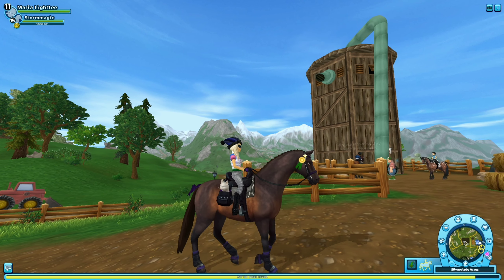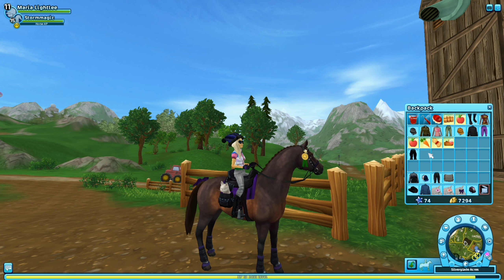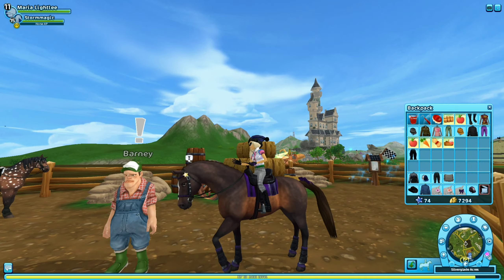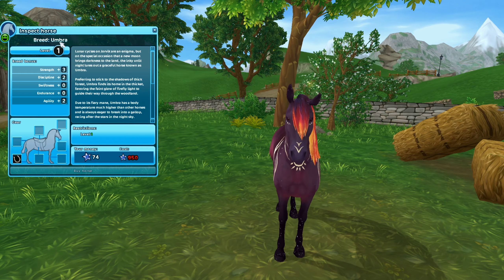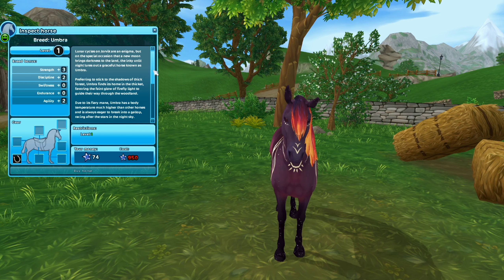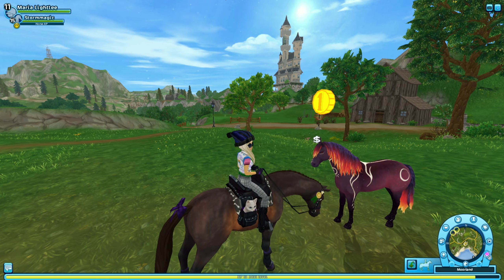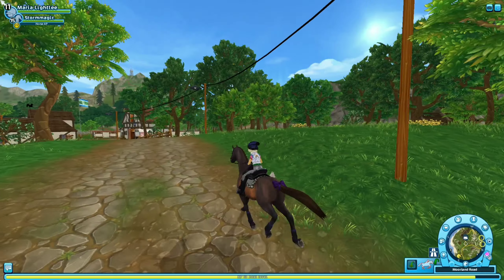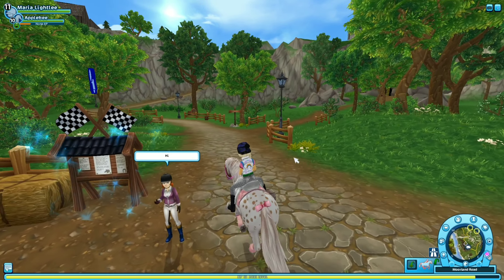SSO NEW SOUL RIDING+2 MAGIC HORSES+FREE HORSE! *Star Stable*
Sso kinda messy on my channel, buuuut I will get the hang of it eventually:)) Hopefully your new and like the following content I post every 2 days a week or so
LOVE ALL TO MY SUPPORTERS ONCE AGAIN!!!